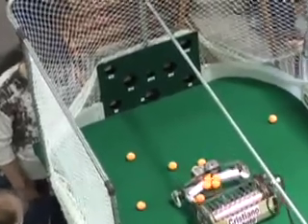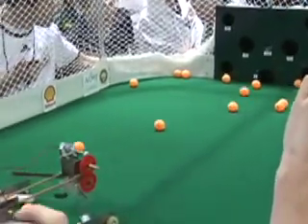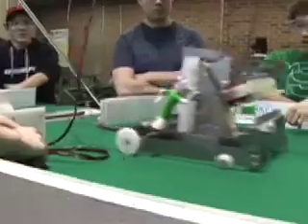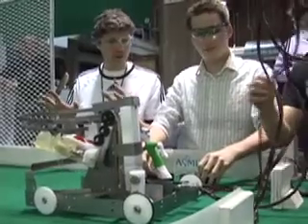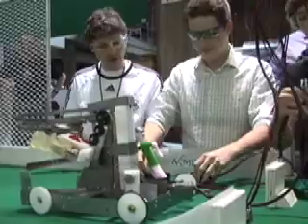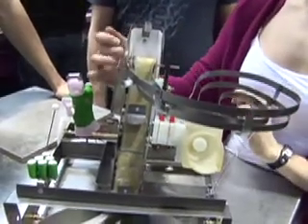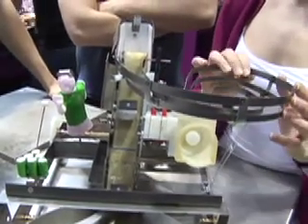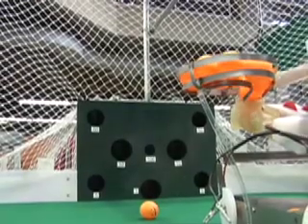MEC E 260 Design Competition March 2010.mov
This a robotic design competition for second year mechanical engineering students.  The goal was to make a robotic soccer player and score on the goal.